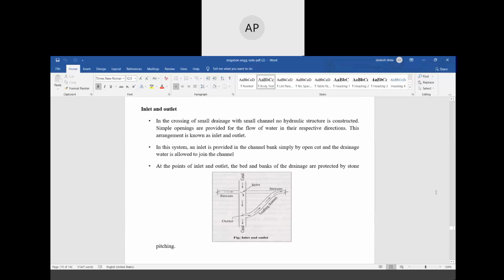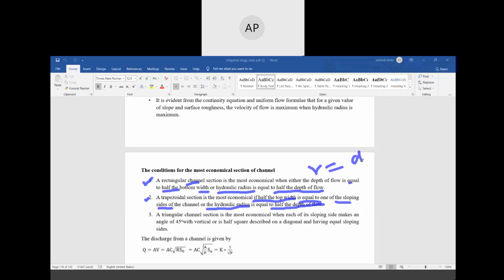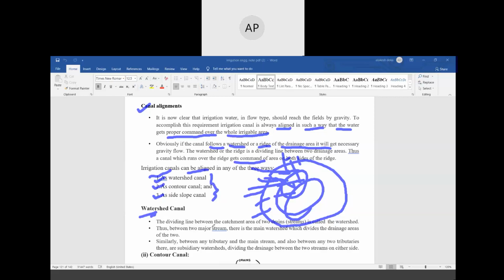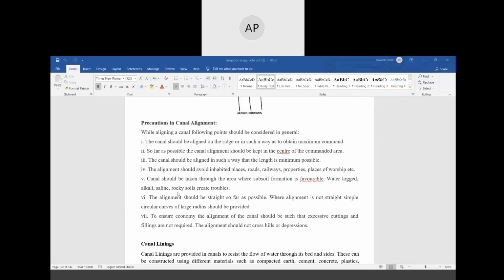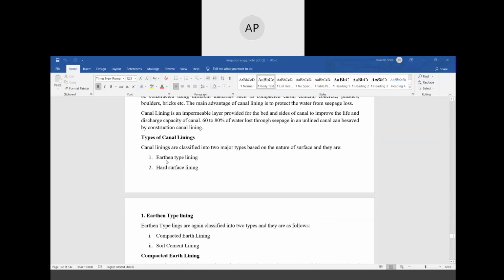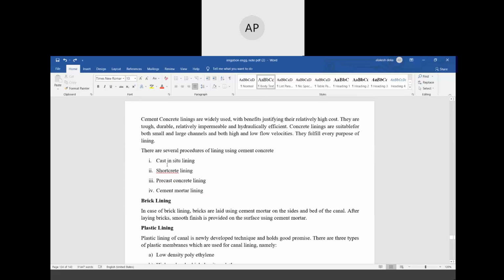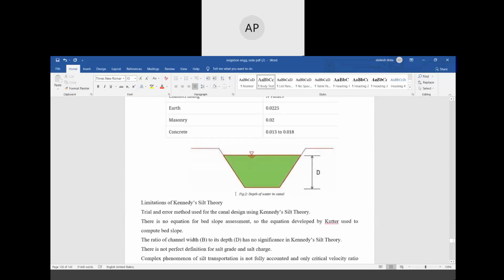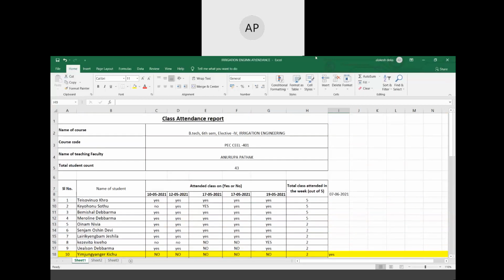CANAL IRRIGATION CLASS